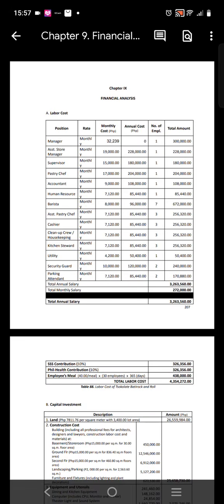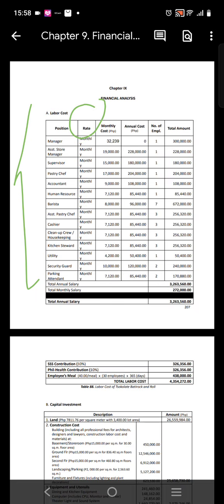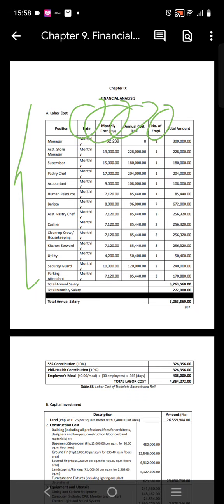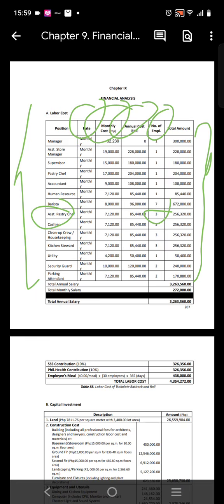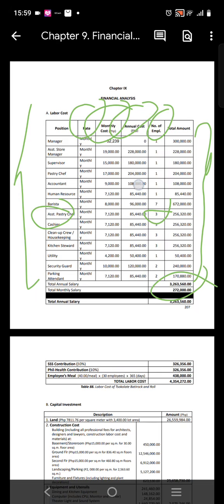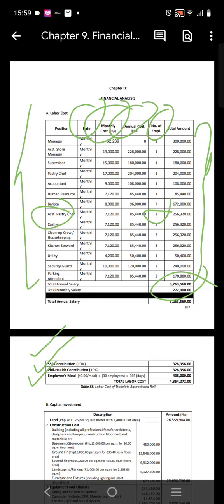Labor Cost Computation for Feasibility Study#education